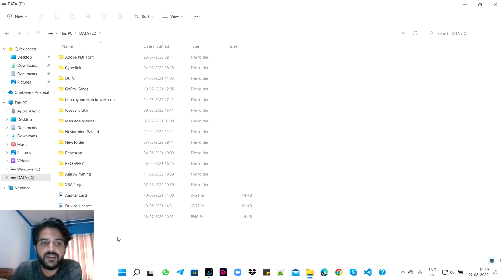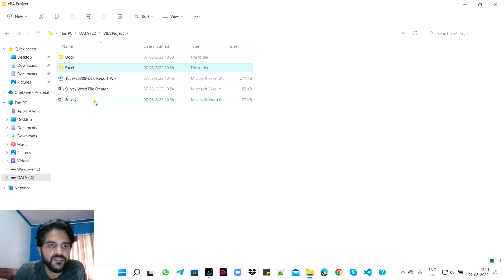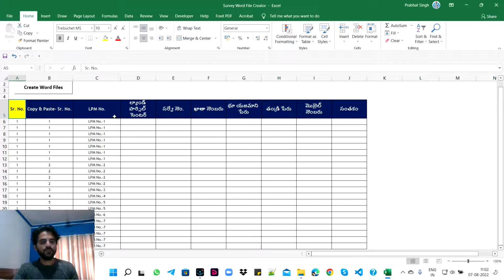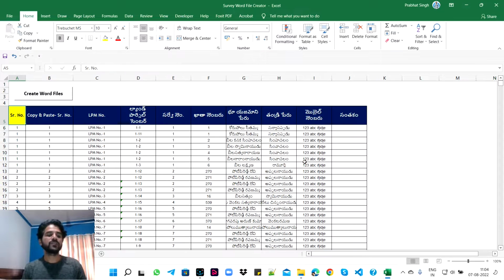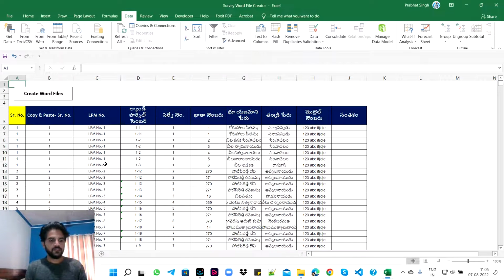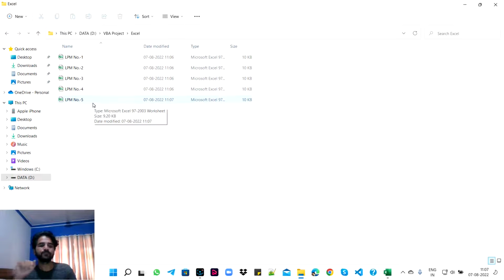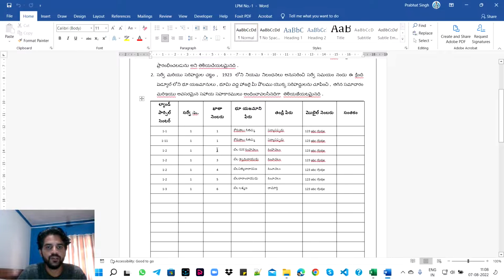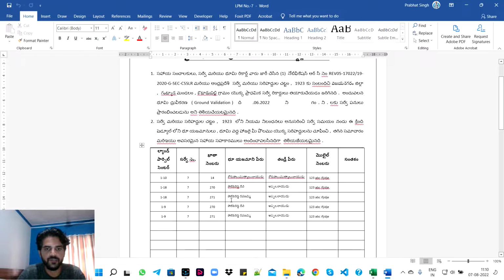Excel VBA Automation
Project Description:
In this project, the client came up with a requirement to automate the excel file database with thousands of records and need data to be filtered on the basis of certain criteria then copy the filtered data excel and paste it into the table in the Survey Letter- Word Template. Earlier he has to manually enter those records from excel and it was a time-consuming process, so with this automation, he wants to get rid of that and use the valuable time to do some other important tasks.

Key Highlights:
+ Auto split the Excel Database and create multiple excel files for each record needed.
+ Auto filter the data and copy it to a table in Word Template